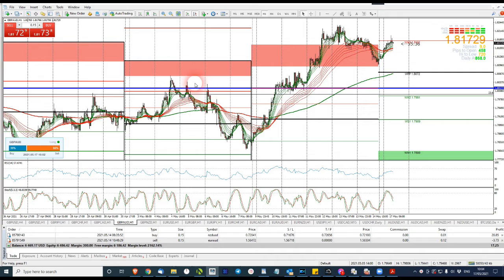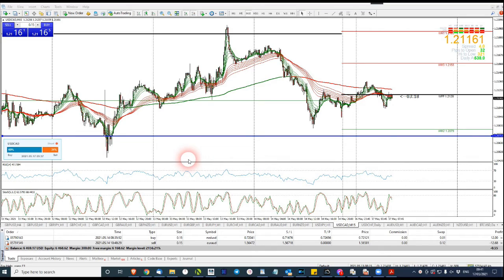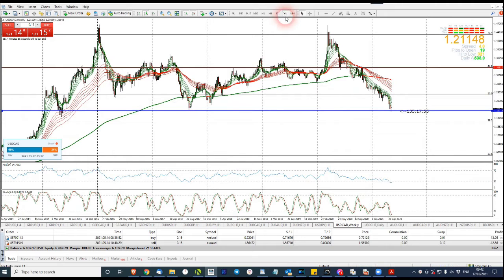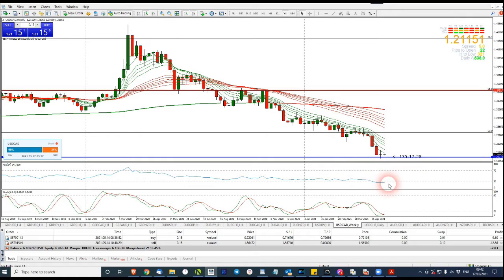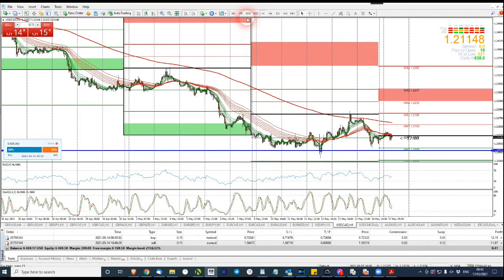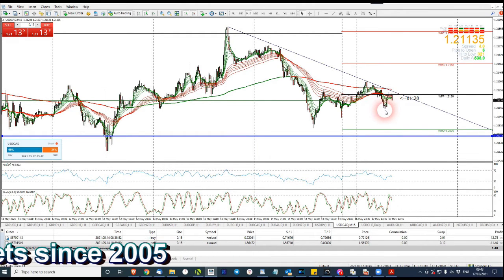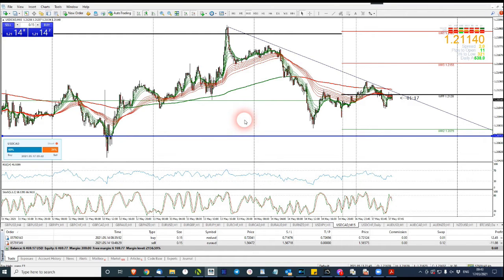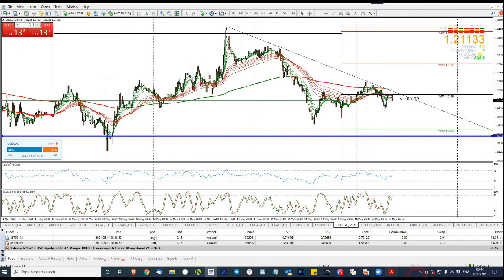Trade of the week 17th May USD/CAD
Free FX Indicators and an invitation to join Hyper Fund
I've been trading FX since 2005 and my  trading method is tried and tested.
I am giving away all the indicators I use to trade absolutely free.
All you have to do to receive a free copy of all my indicators is subscribe to my channel and like the video and leave your details below in the comments and I will send you all these indicators plus my FX trading manual absolutely free.
The RKD Disciplindicator brings discipline to your trading. Its my discipline indicator. It support 30 instruments and gives an instant snap shot of the market saving you the time of going through all your charts.

The information displayed is:
Currency pair (or any instrument XAU BTC UK100 etc)
Current price.
Proximity to WS1 Pivot.
Proximity to WS2 Pivot.
Proximity to WPP.
Proximity to WR1 Pivot.
Proximity to WR2 Pivvot.
Distance from today's open.
Distance from yesterday's high.
Distance from yesterday's low.
Proximity to MA (any value) on M1 M5 M15 M30 H1 time frames.
RSI value on M1 M5 M15 M30 H1 H4 D1 time frames.
All values can be set to give alerts when price is at the set value so for example if the RSI is less than 30 the value can will change colour if set.

Hyper Fund